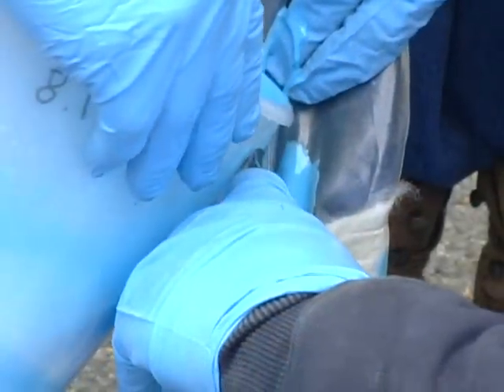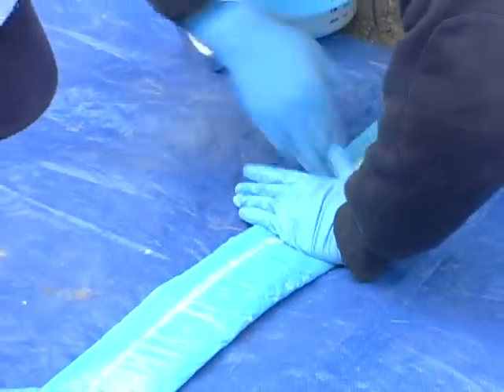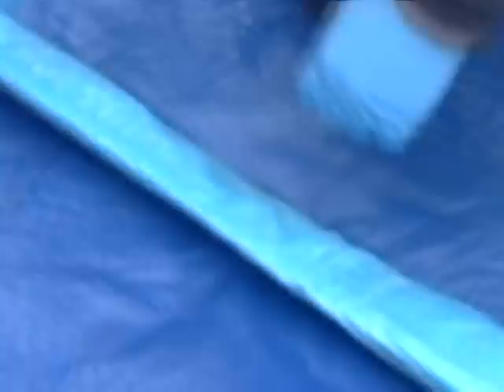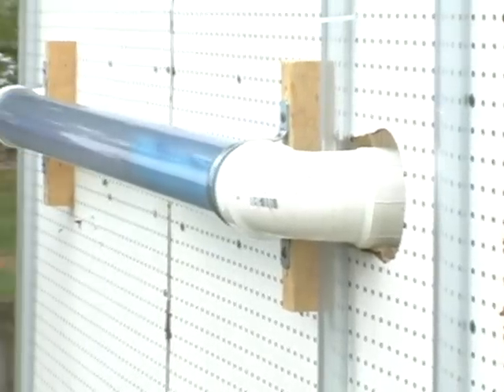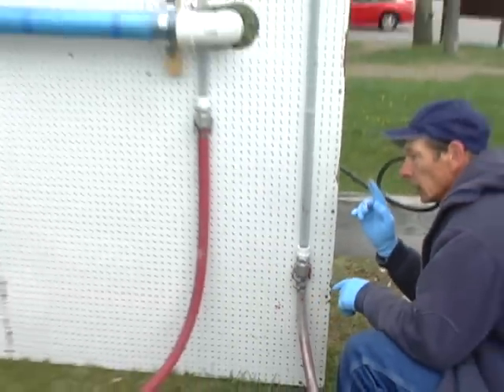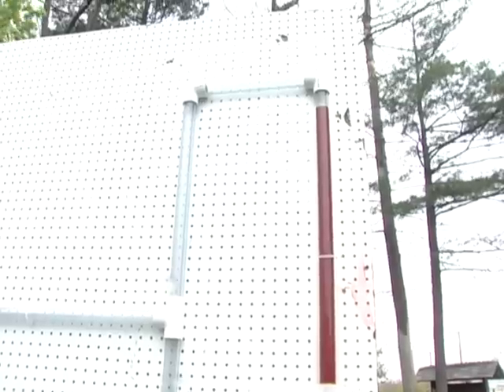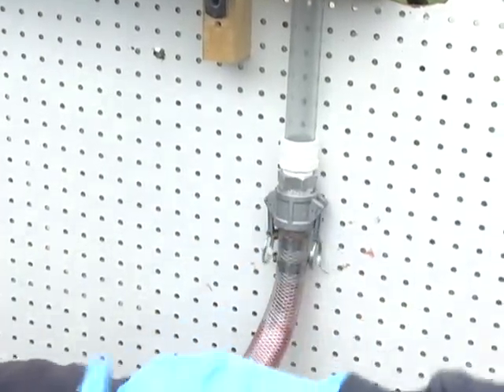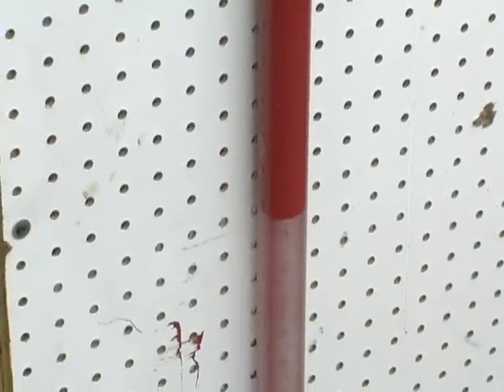bluewater Trenchless Technology - No-Dig Pipe Rehabilitation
This is a live demo of trenchless technology for sewer, potable (drinking water) and steam pipes.  Bluewater serves government, institutional, commercial and residential customers throughout the Northeast, providing permanent, proven pipe rehabilitation solutions that save money, protect natural resources and reduce disruptions and downtime.